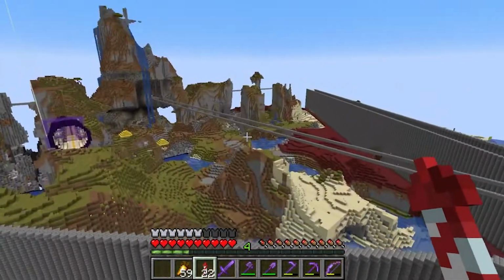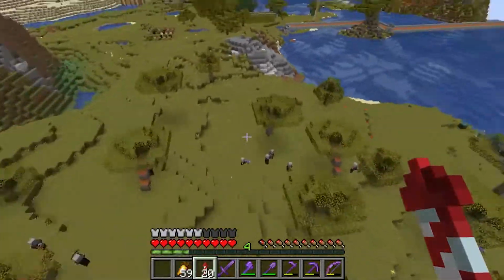Massive Progress On The Mega Base - JavaLavaCraft Episode 45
We get caught up on some major progress around the MEGA BASE! basalt, netherack, deepslate... this episode has it all!